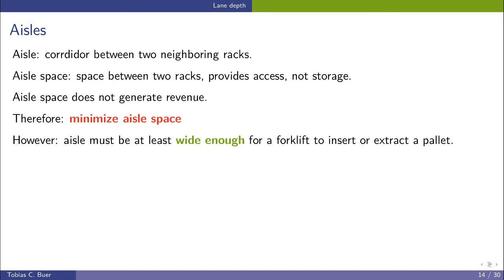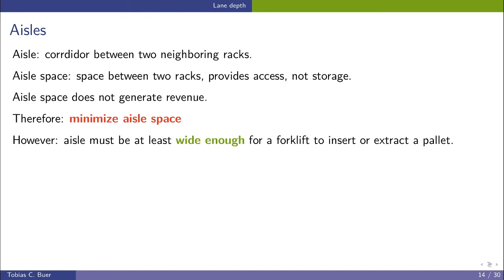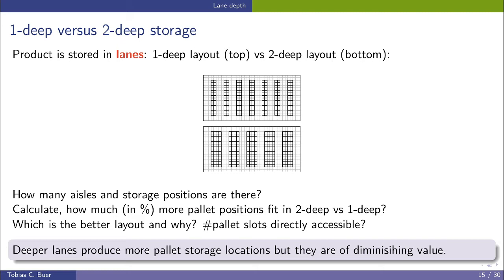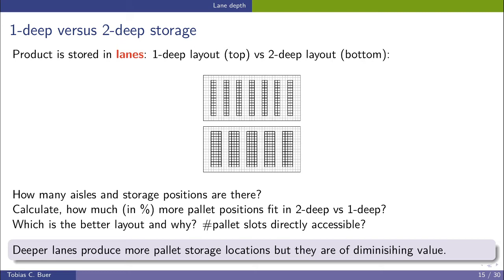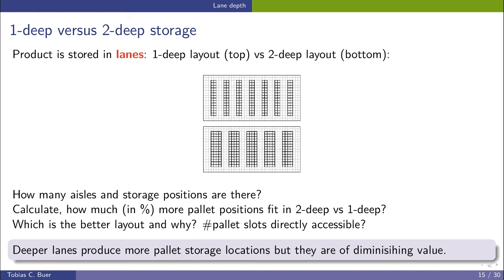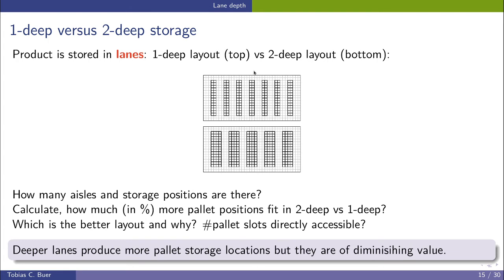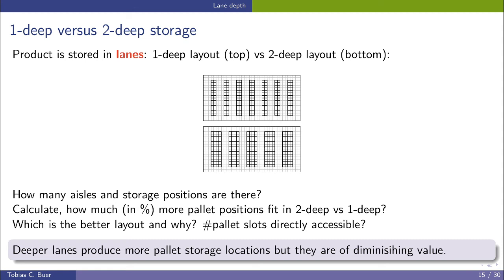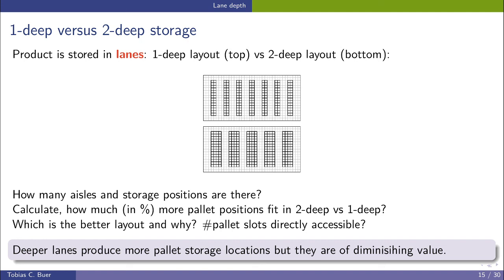Layout of a Unit-load Warehouse I: 04 Lane Depth